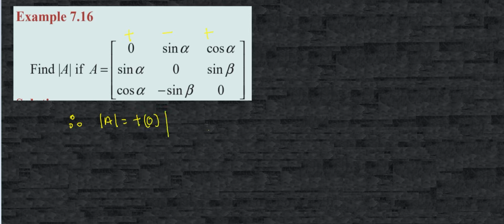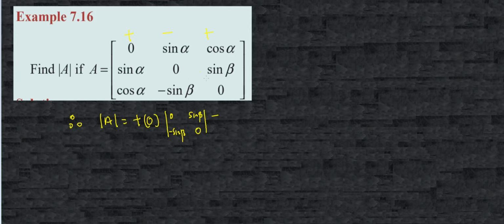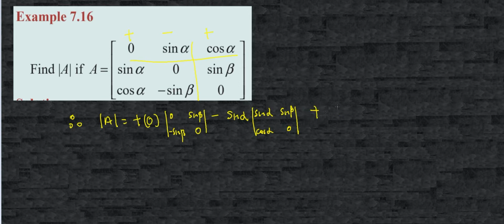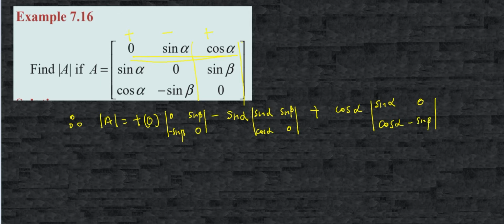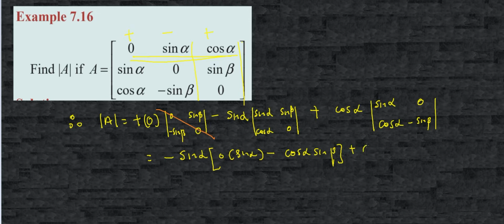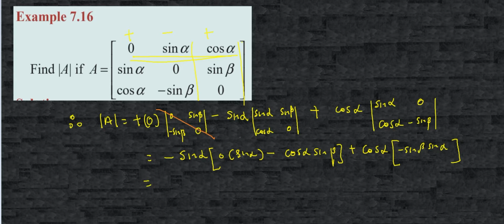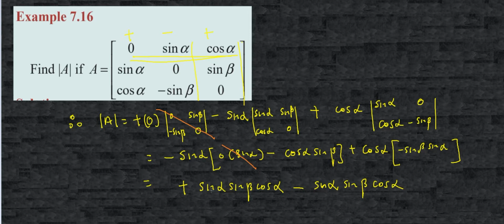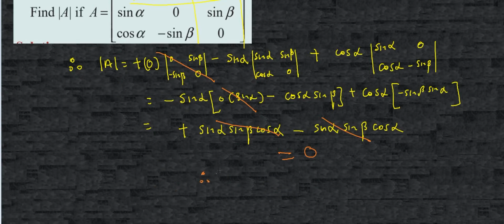Example 7:16, How to Evaluate the Determinant, using Laplace Expansion. Tamil Nadu Higher Secondary